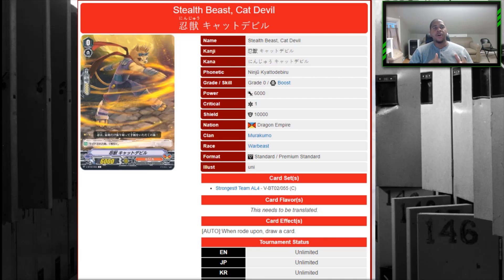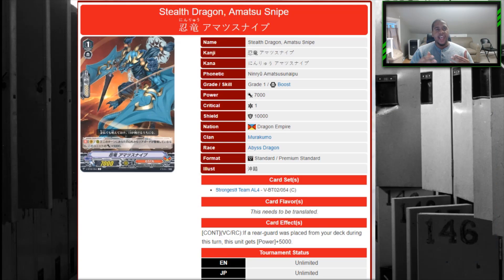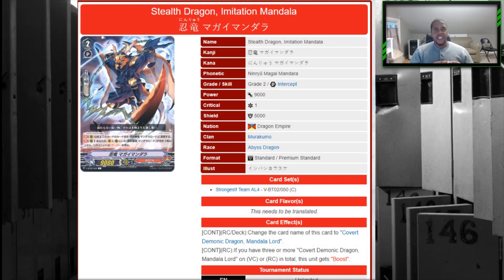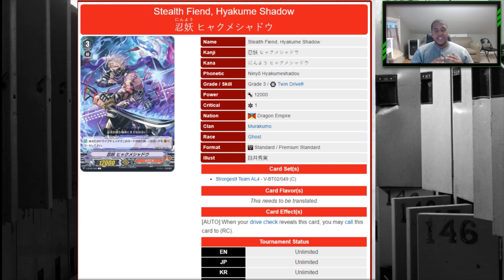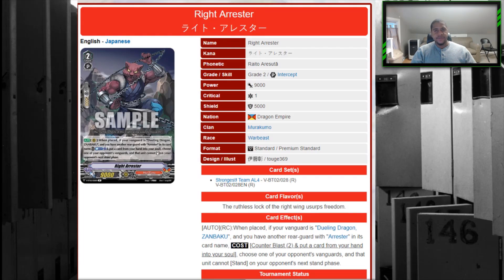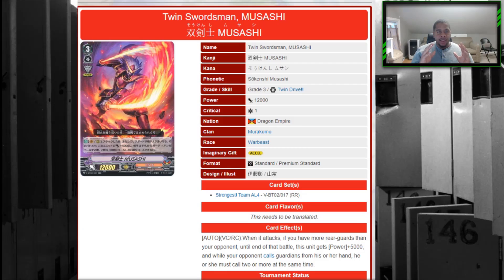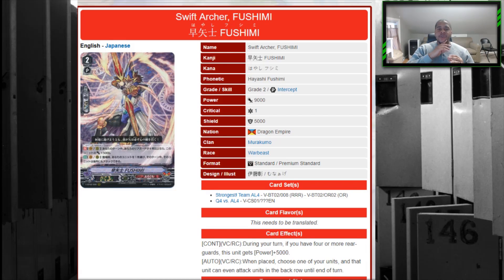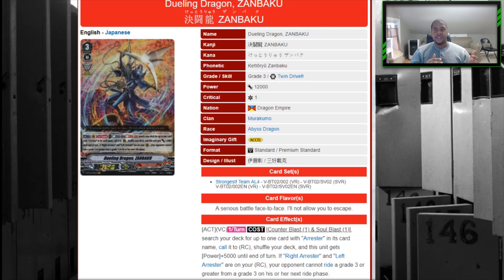V Booster Set 02: Strongest! Team AL4 Talk | Murakumo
It's nice to venture out of your comfort zone sometimes